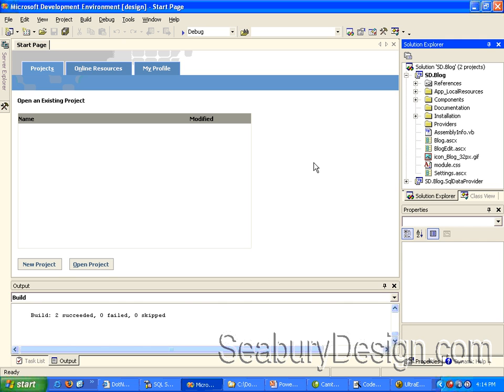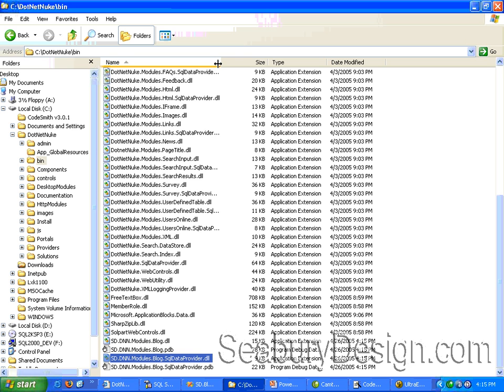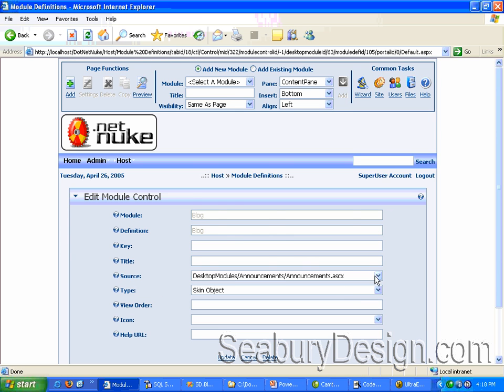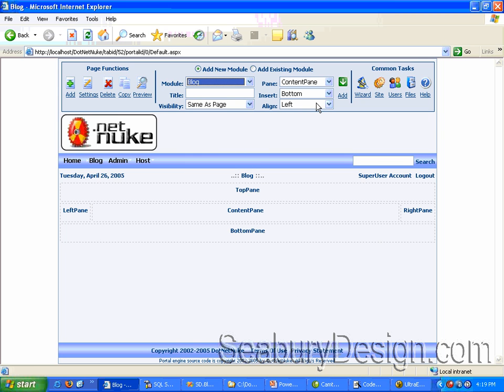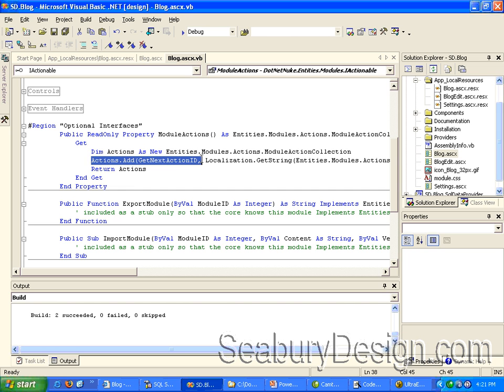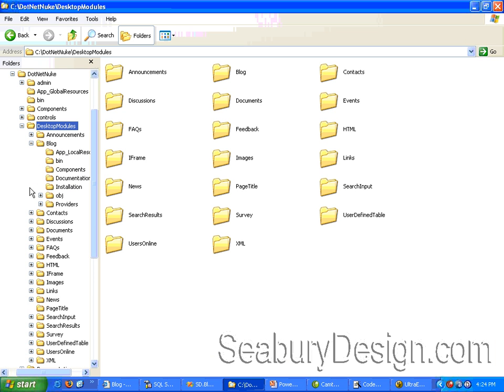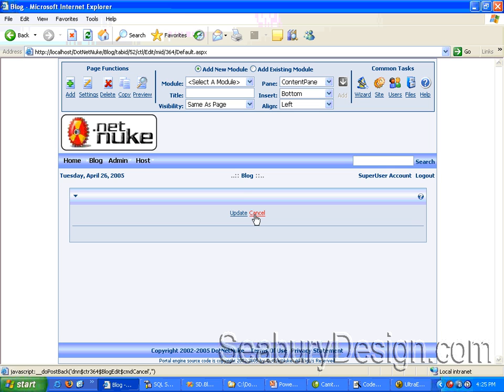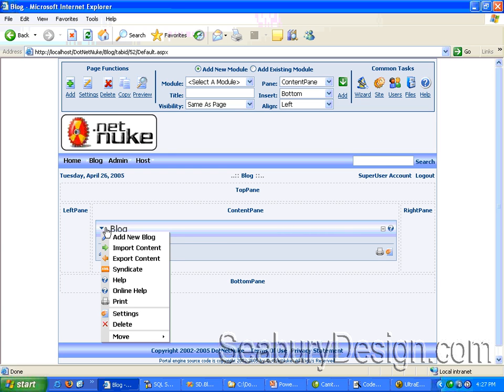DotNetNuke Development - Lesson2 (Seabury, 2003)